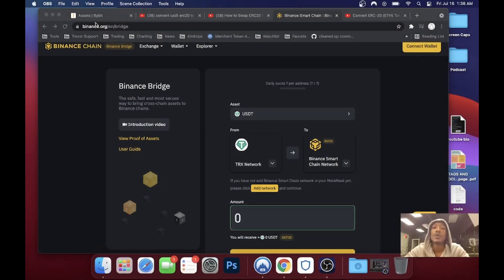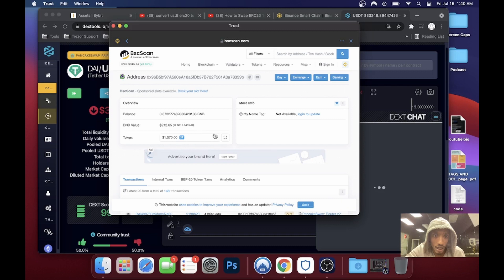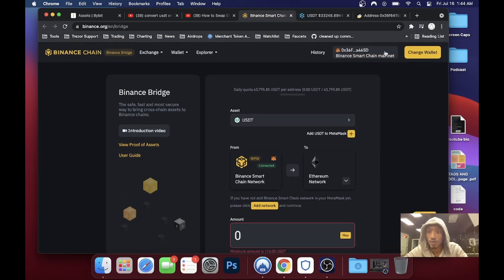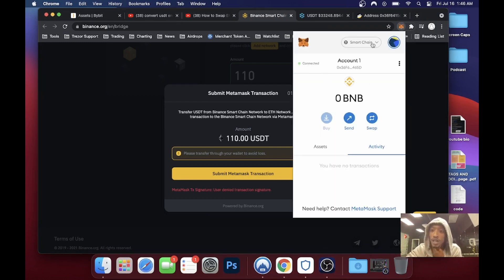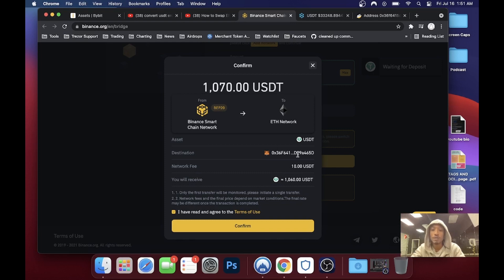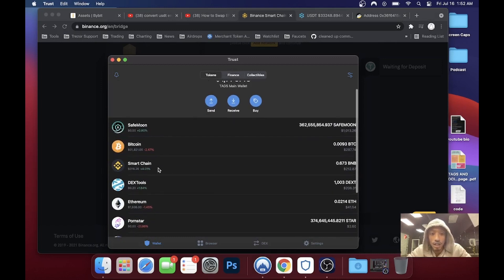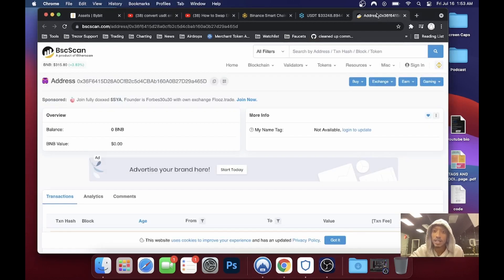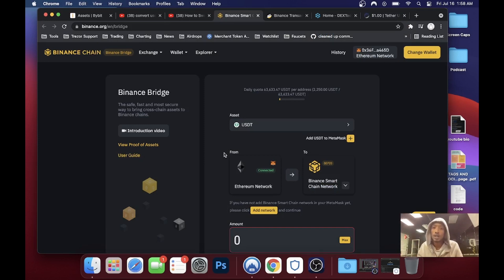How to convert ERC20 tokens to BEP20 tokens | Swap Ethereum tokens for Binance Tokens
Today we will learn how to convert your ERC20 tokens to BEP20 tokens. ERC20 tokens are ethereum based tokens and BEP20 are binance based tokens.

This works for all ERC20 tokens that also have a BEP20 counter part. It cost $10 per transaction to convert ERC20 tokens to BEPP20 tokens. Why would you want to convert these tokens? To manage your funds easier or gain greater access on other platforms!

Bitcoin: bc1q80qusvuqn3gp6y8hjdkjwule8neppwvfw3l4zt
Ethereum: 0x4BF37F02FBbD5b11605cc67Ec6a399549d5c628f
Binance: bnb1jj8zducyv5mjzp2ql6eup0q2hz6nr8tx5fsur9